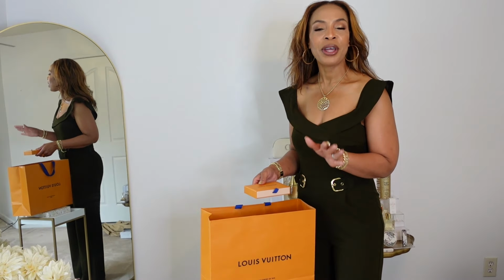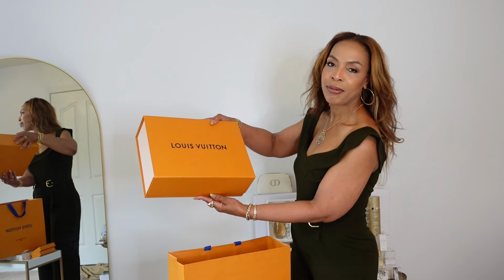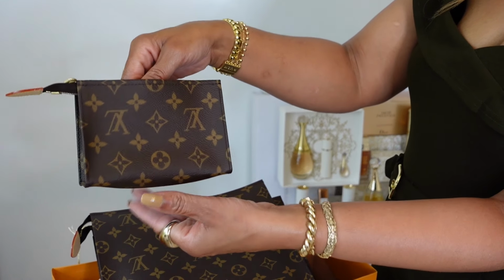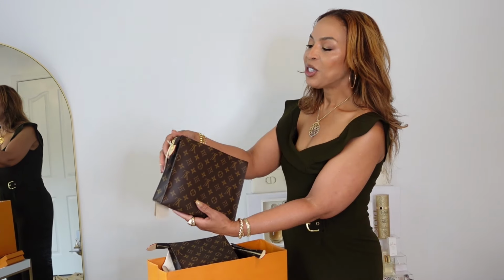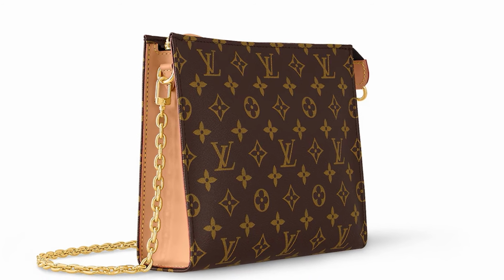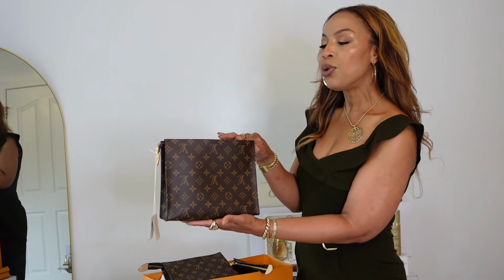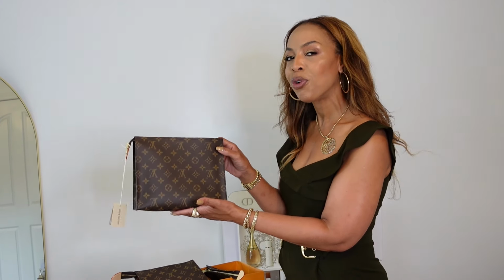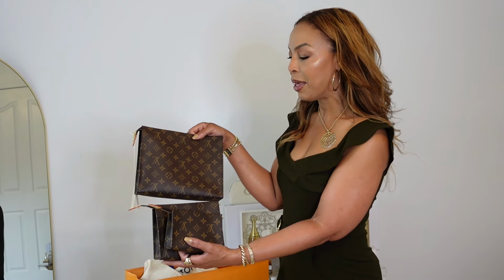Unboxing Louis Vuitton Toiletry Trio | Premier Finds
Unboxing Louis Vuitton Toiletry Trio

Discover the iconic Louis Vuitton Toiletry Trio in this video! 🌟 Join me as I dive into the details of these luxurious pieces, perfect for adding a touch of elegance to your daily routine or travel essentials. I'll share a closer look at the craftsmanship, size comparisons, and how I style and use each piece.

✅What You'll See in This Video:
◾ Unboxing the Louis Vuitton Toiletry Trio
◾ Detailed features and materials
◾ Tips for organizing your essentials
◾ Styling ideas for these versatile pieces

If you're a fan of luxury accessories or looking for the perfect addition to your Louis Vuitton collection, this video is for you! 💼💖